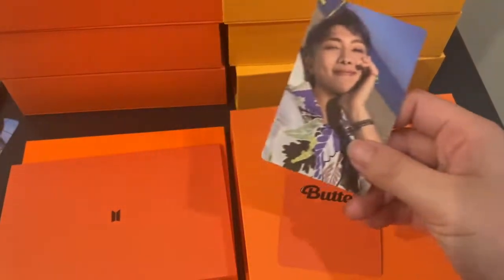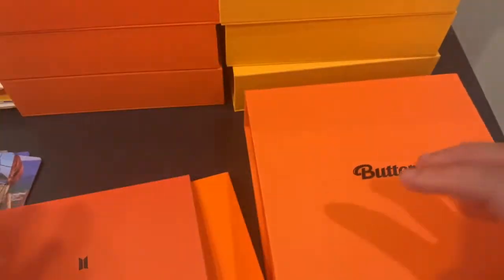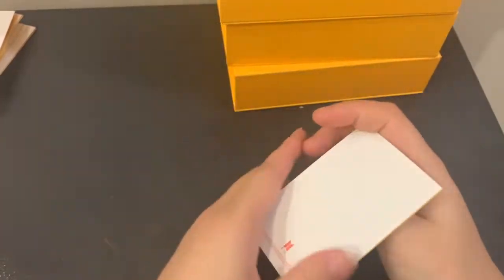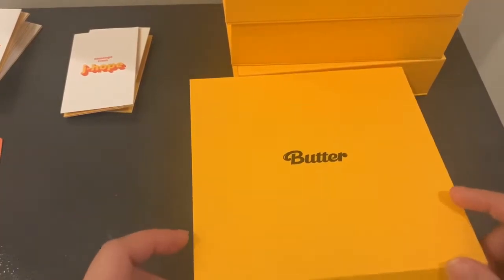✧ unboxing: bts butter albums with weverse benefits! ✧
unboxing 34 copies of bts butter albums [even amounts of peaches and cream versions] :)

✧ credits ✧
intro/outro music: telepathy instrumental